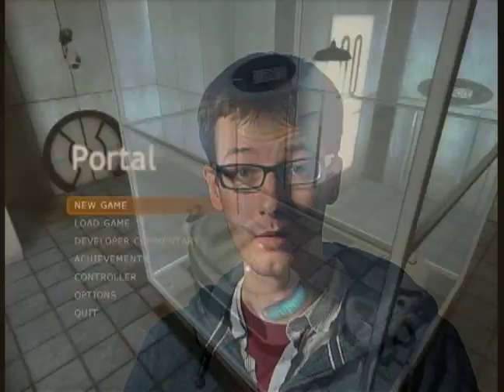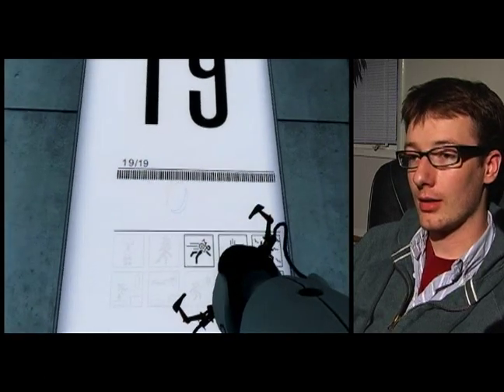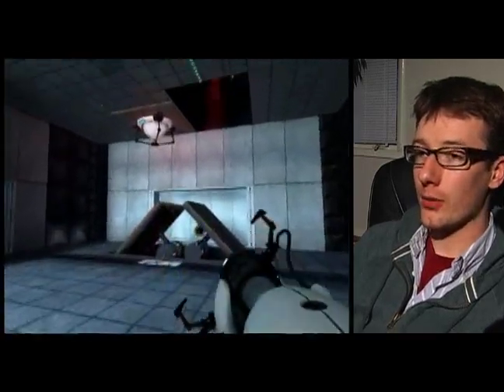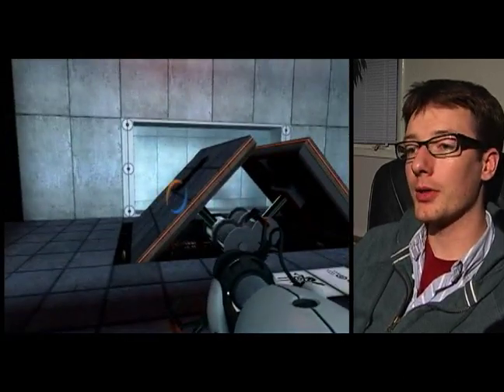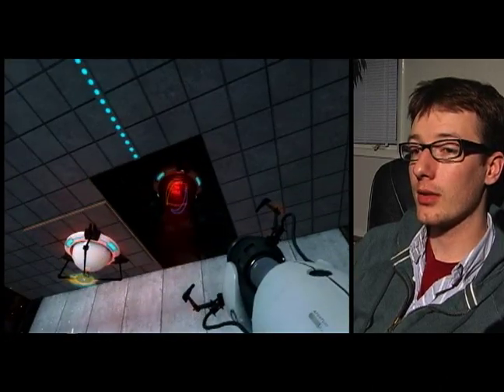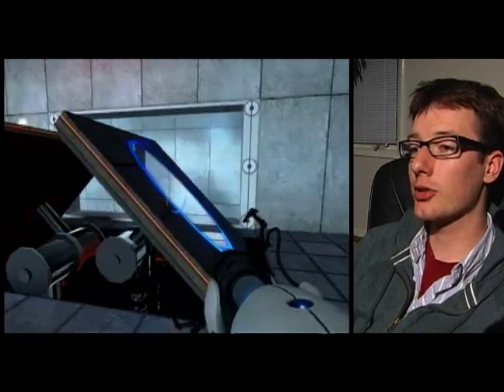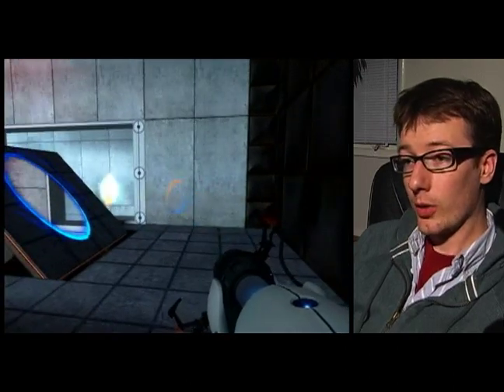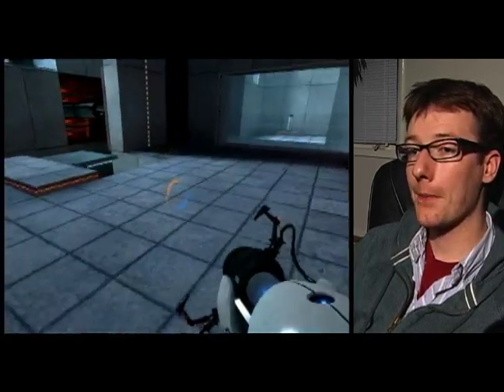Playing Orange Box's Portal : The Final Test Chamber in Orange Box's Portal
Test chamber 19 is the final test chamber in Orange Box's game Portal; learn tips and tricks on advancing through levels in this free gaming video clip on video games.

Expert: John Sexton
Bio: Raised in rural southern Illinois, John Sexton's entertainment options were limited to video games and sitting in the parking lot of the Mad Pricer grocery store.
Filmmaker: Doug Craig